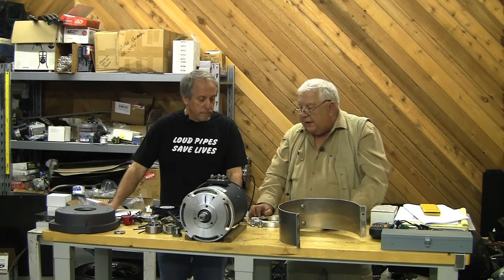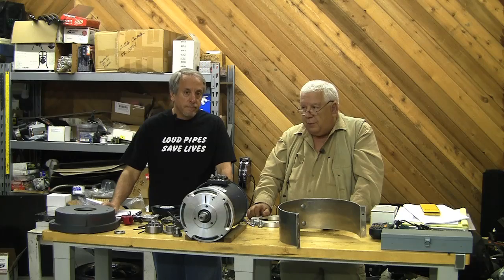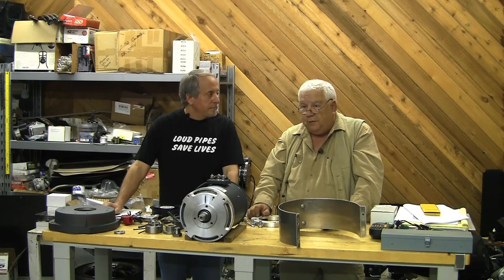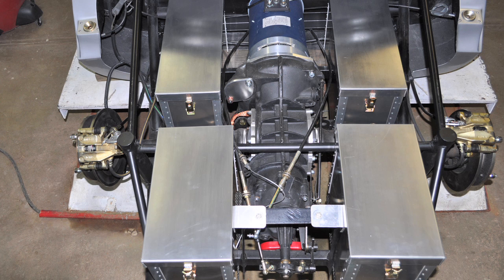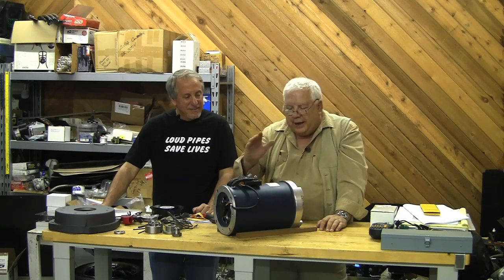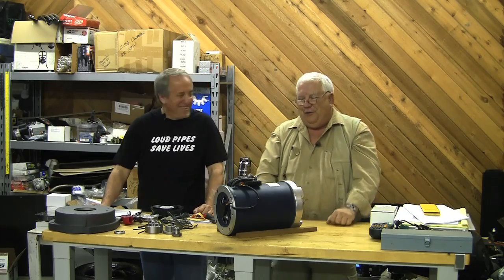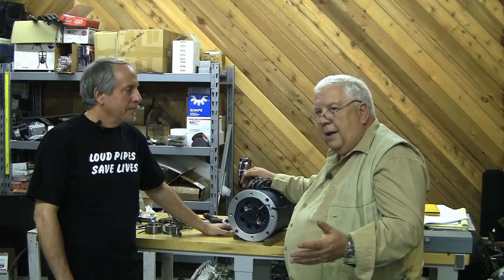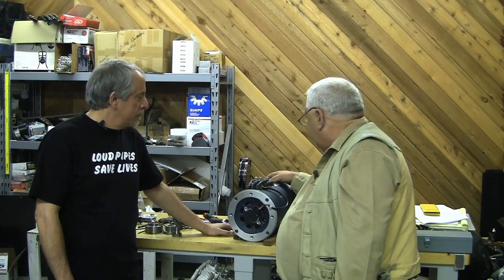EVTV Friday Show - March 12, 2010 Part 5 of 9